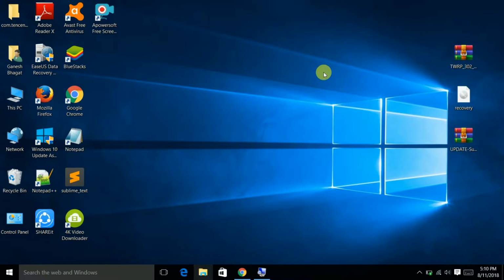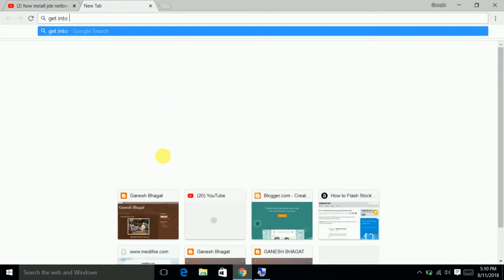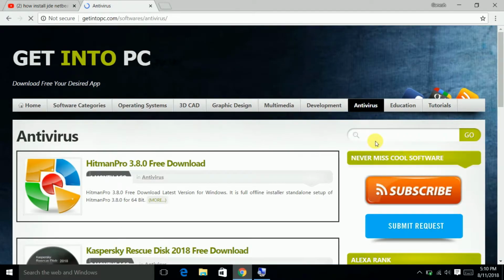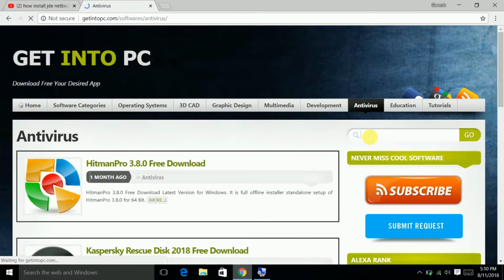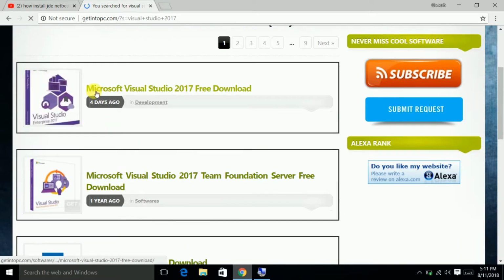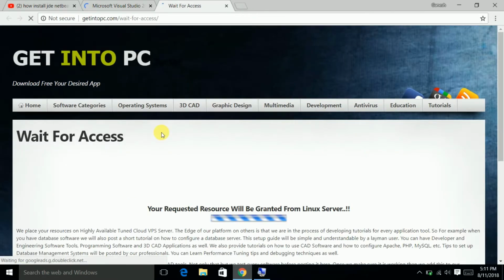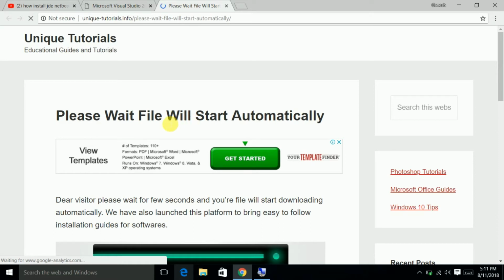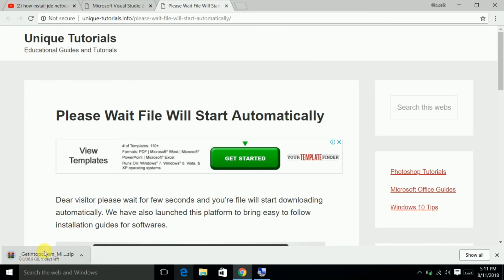How to download visual studio 2017 | Download visual studio full setup file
In this video shows How to download visual studio 2017 easily full setup